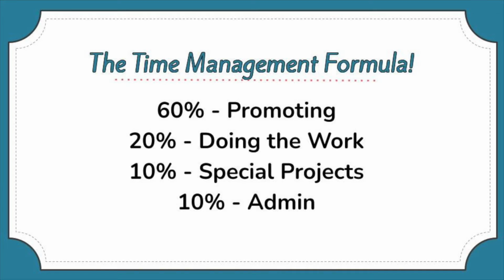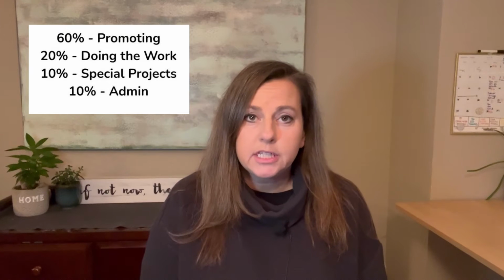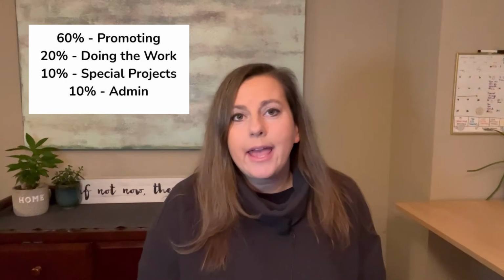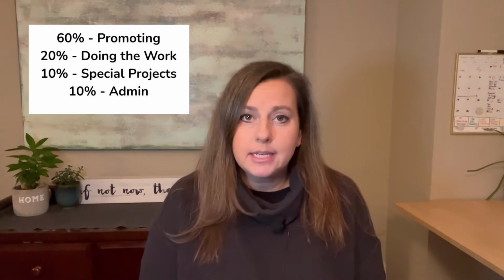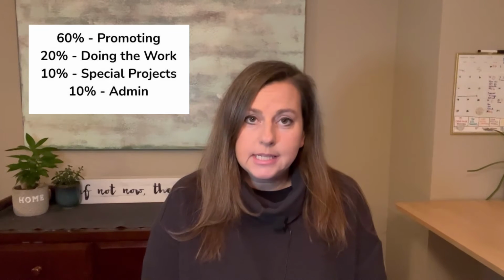How to Organize your Side Hustle Tasks | Manage your Return on Energy while Working Your 9-5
In this video, I  give a simple formula to help you organize your side hustle tasks for a greater return on the energy you put into your business.

The gig economy is booming, but hustle culture can be overwhelming.  What I’ve noticed - about you and about myself too -  is that as many Side Hustlers or Solo entrepreneurs are looking to get a slice of the Side Gig economy without the overwhelm, over-commitment or burnout.

This video is ideal for people that want to monetize their knowledge whether coaching, consulting, freelancing, or training, while still working a 9-5.

This channel is about how to be Happy, Connected and PRESENT in your LIFE, while also building a simple, side hustle, sharing what you KNOW in the online space.

*The Simple Business Entrepreneur's Guide: 3 Steps to Ease and Earning
Let go of the overwhelm of overdoing or the guilt of "not doing enough" and get into alignment and truly create a business and a life that you love with more ease and earning.

Get your coaching business set up and running! This checklist will help you prioritize the steps to create your business while giving you a solid foundation for greater ease, flow and focus!

Should I Start a NETWORK MARKETING Business? // I tell my story as a Side Gig Single Mom!
7 Reasons to START A SIDE GIG as a Solo or Single Mom // With a busy 9 to 5 and no extra time!